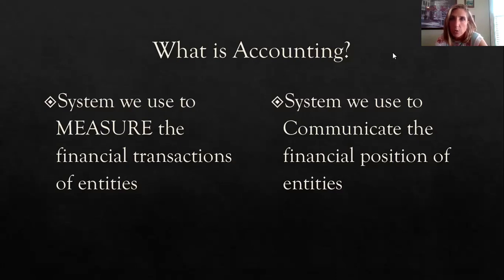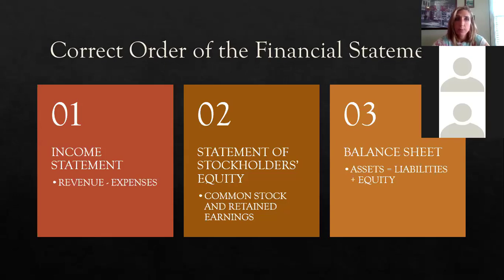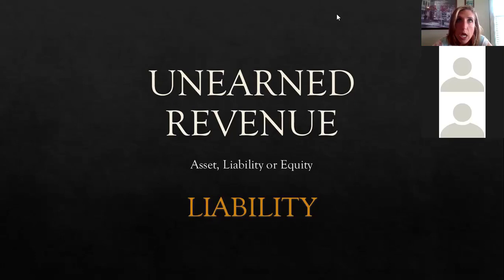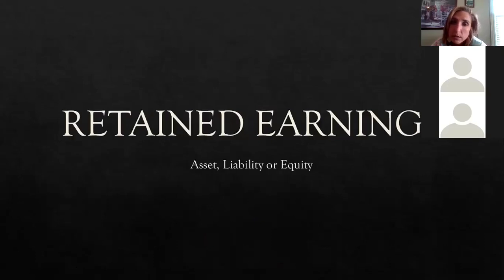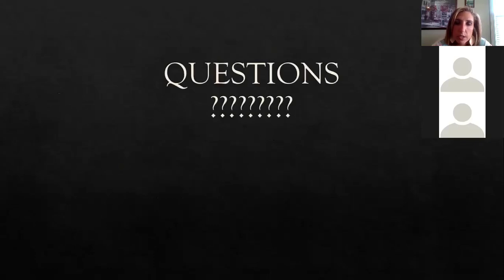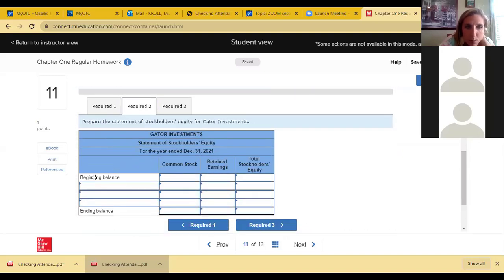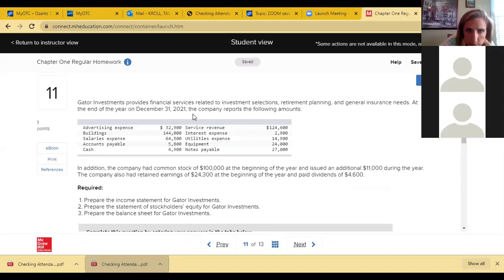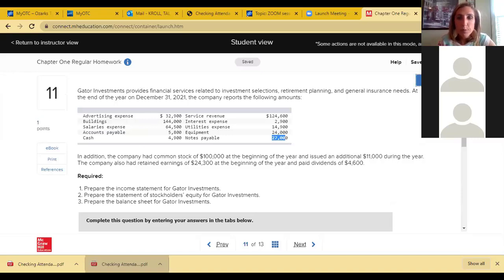Summer 2020 Zoom Chapter One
Account classificiation and financial statements